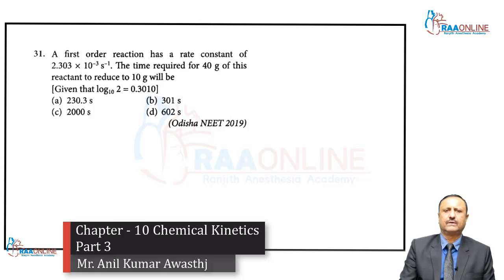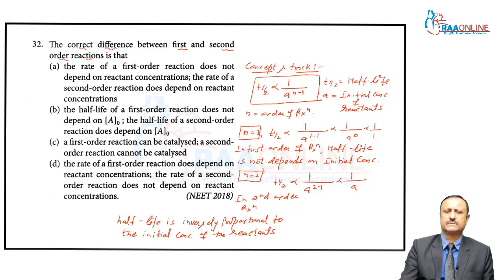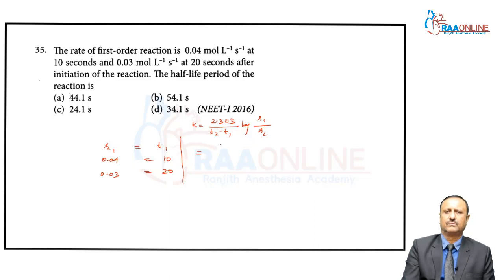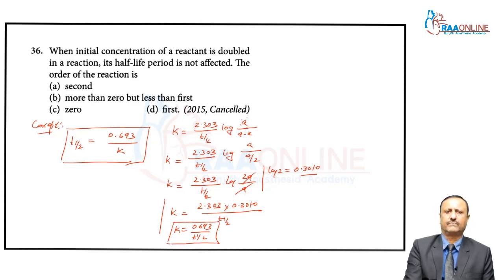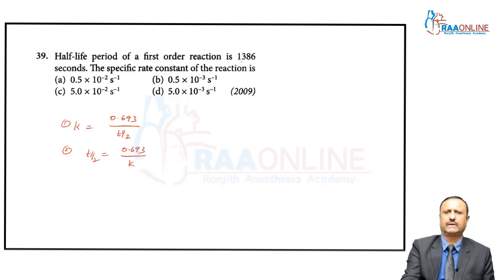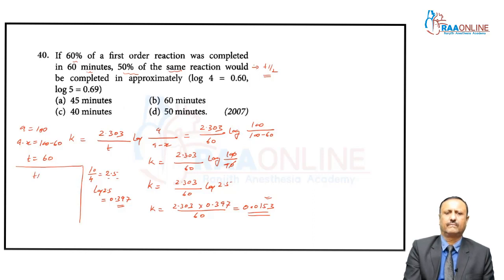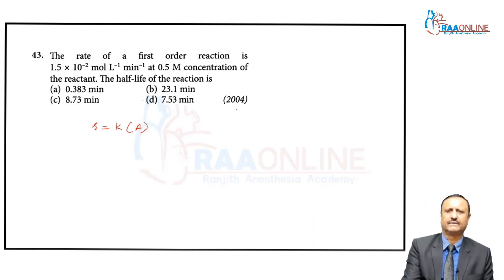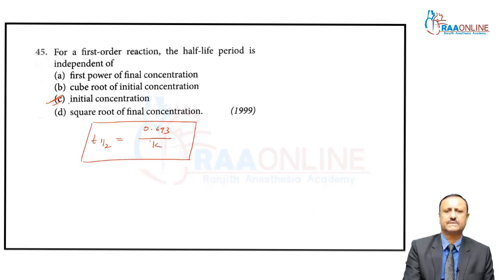Chapter -16 Chemical Kinetics Part 3